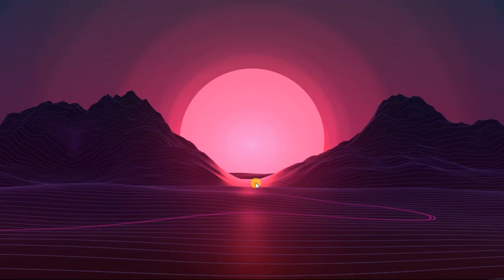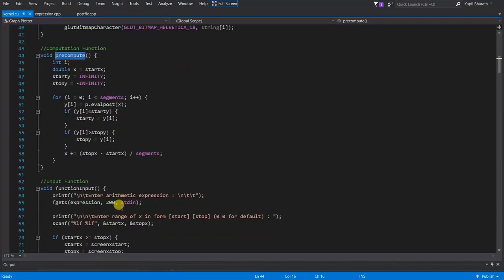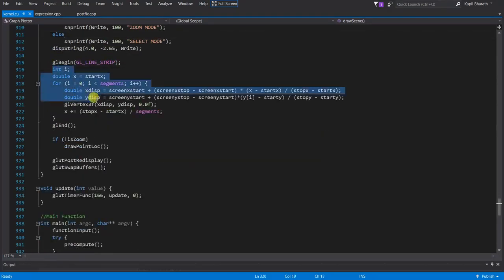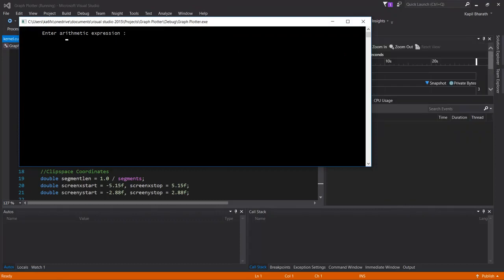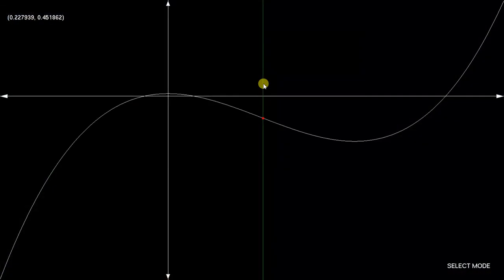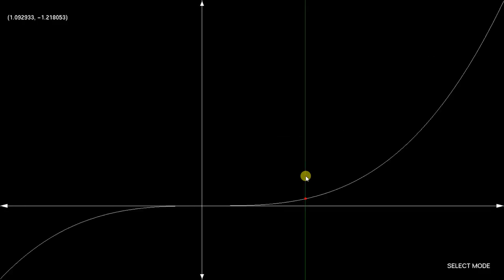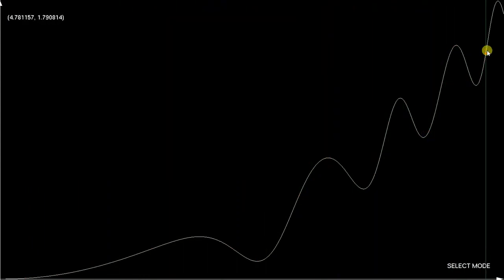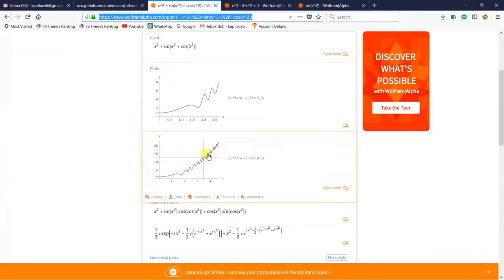ACM Project Demo: OpenGL Graph Plotter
OpenGL Graph Plotter by ACM Sanganitra.

A full-scale graph plotter along the lines of Wolfram Alpha.
Built using C++ and OpenGL.